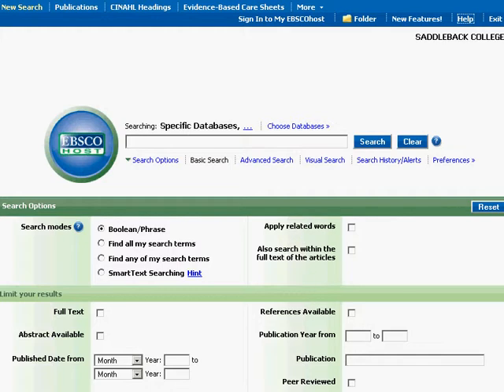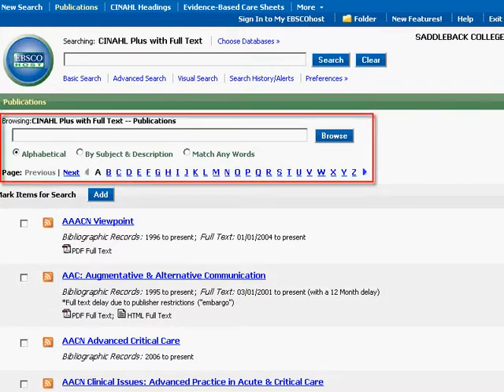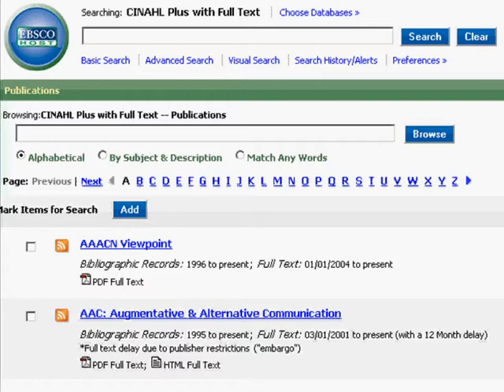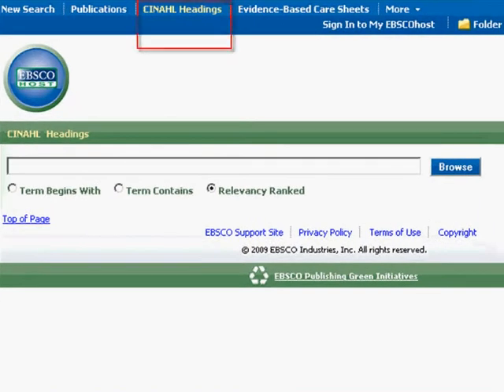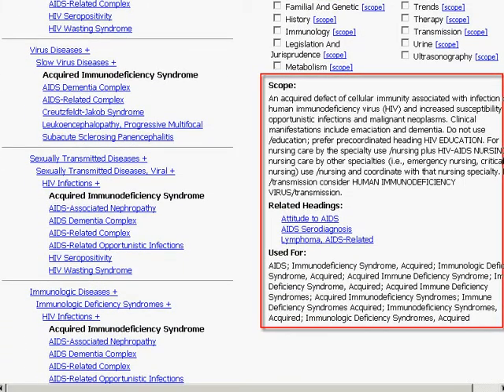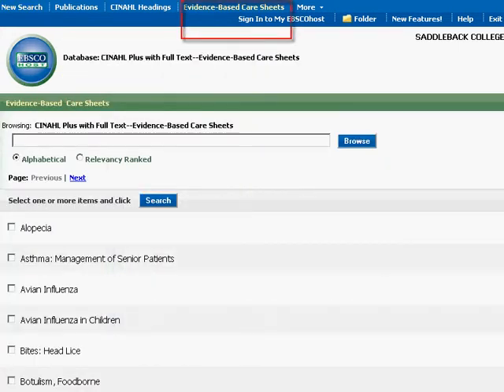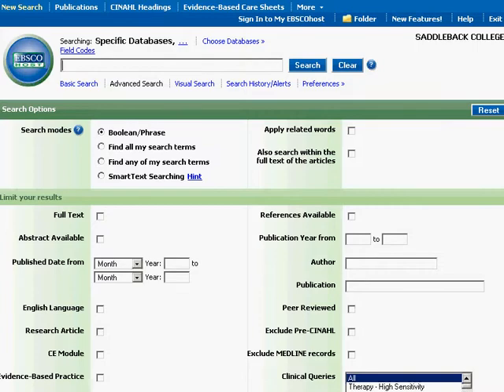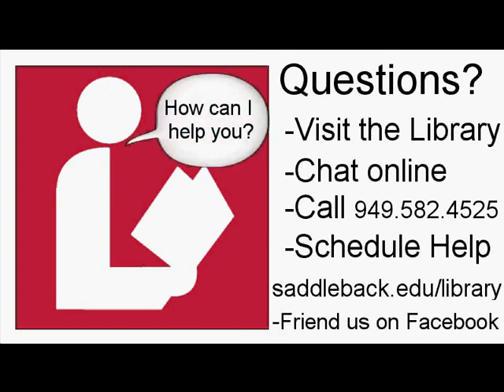CINAHL Plus with Full Text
CINAHL = Cumulative Index to Nursing and Allied Health.  The nursing program asked if we could get this database and we did.  It is open to all Saddleback students and is the world's most comprehensive source of full text for nursing & allied health journals.